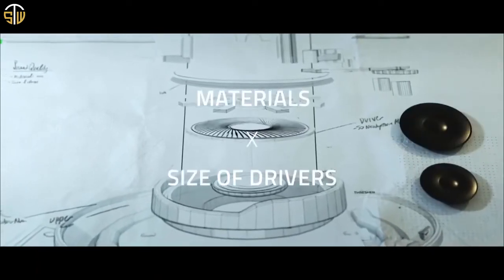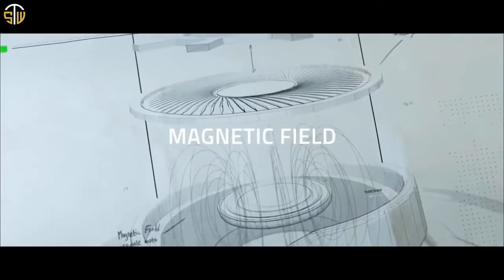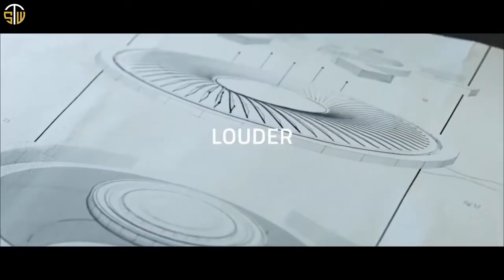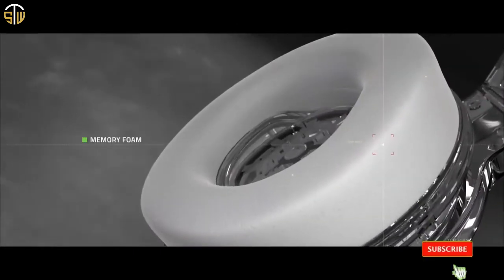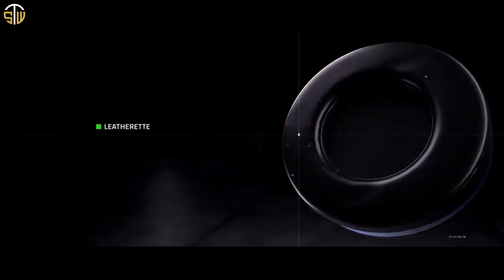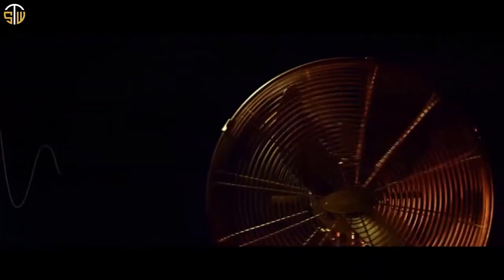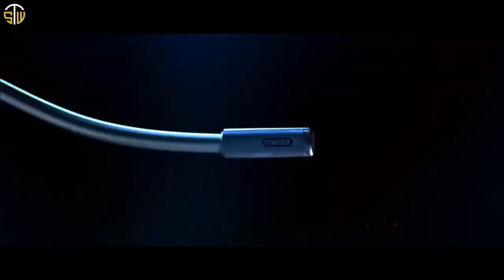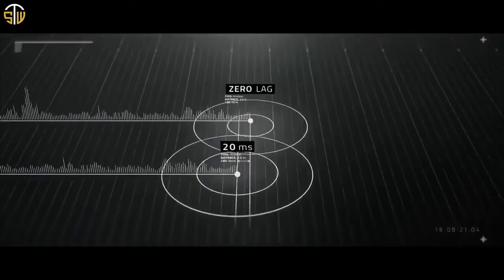Top | 5 Best Headset for PS5 & PS5 in 2021 | samtechwala